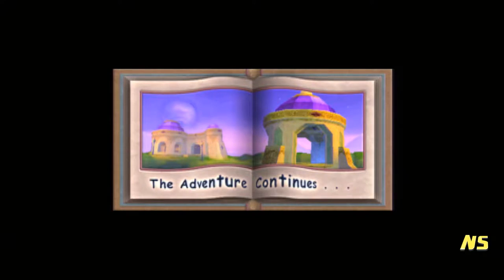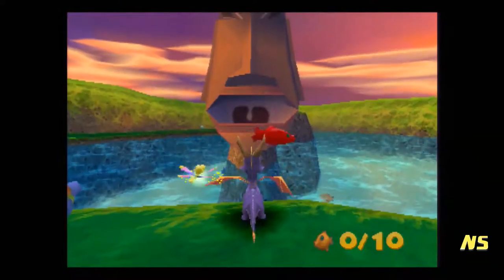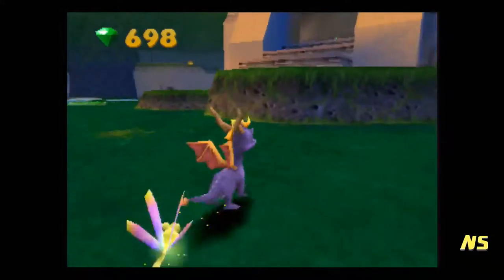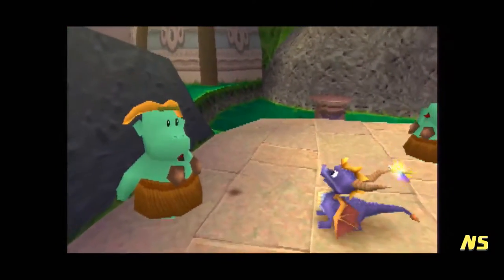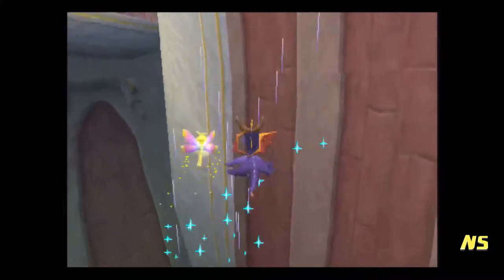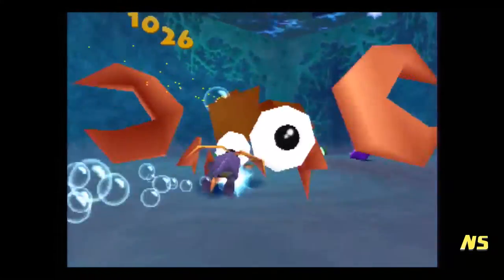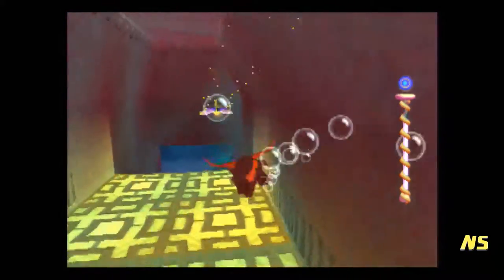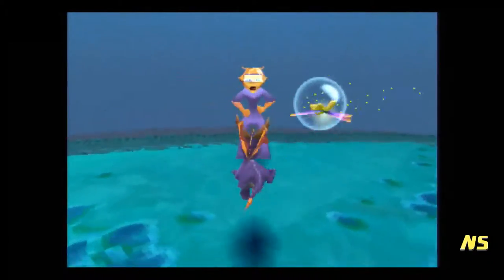Let's Play Spyro 2: Ripto's Rage #03 - Weiner Roast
The idols of Idon Springs are hungry, and we must...kill them? That doesn't seem quite right. Also, some seahorses are out of water!

Game by SCEA/ Insomniac